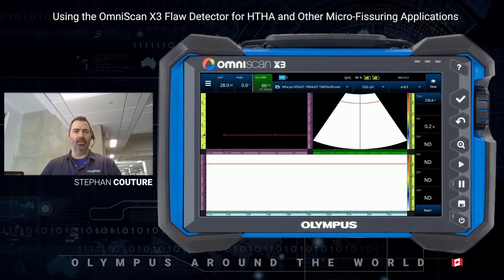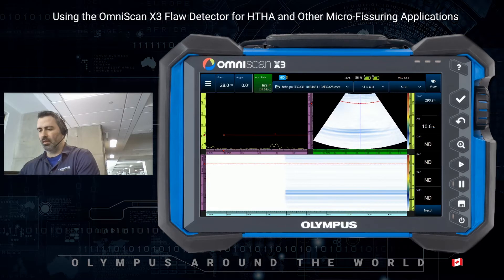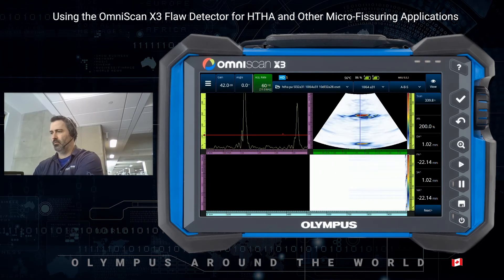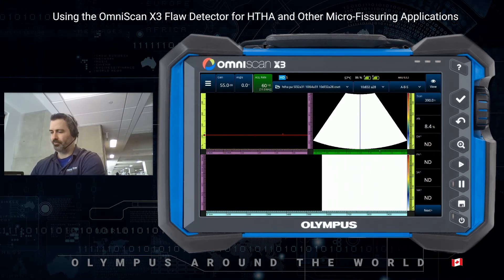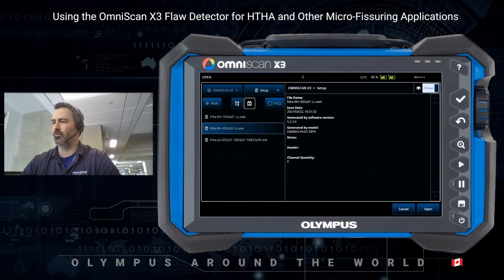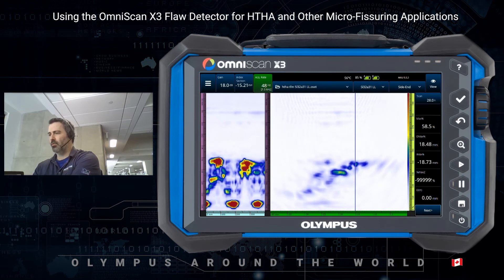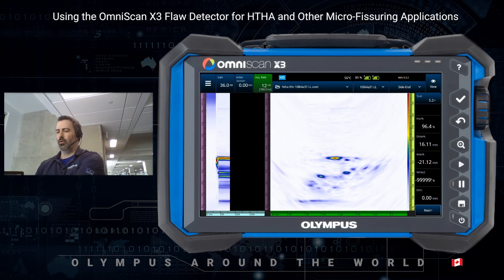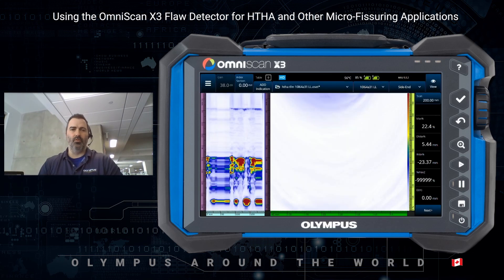21. Using the OmniScan™ X3 Flaw Detector for HTHA and Other Micro-Fissuring Applications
Speaker:
Stephan Couture
Canada 🇨🇦